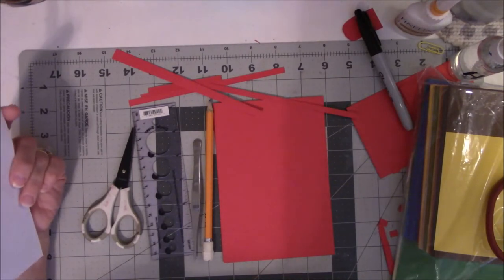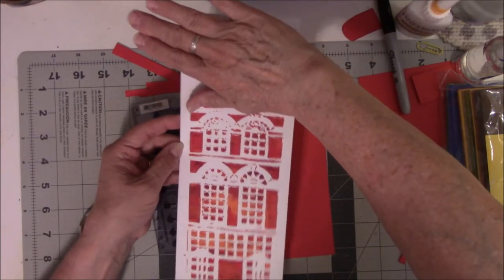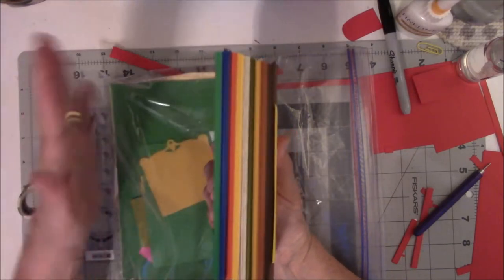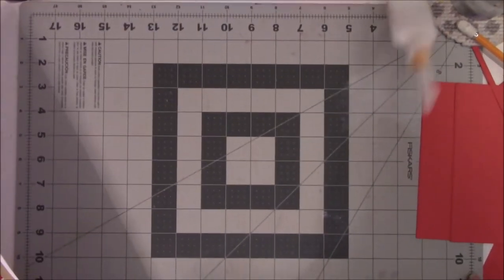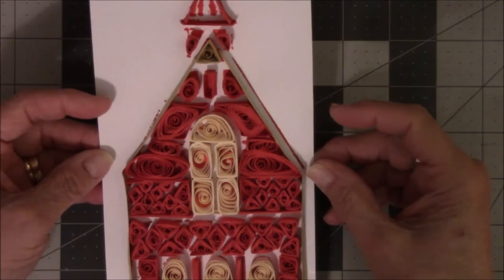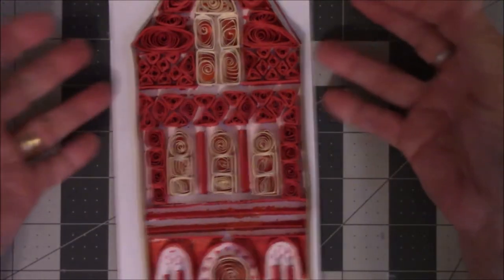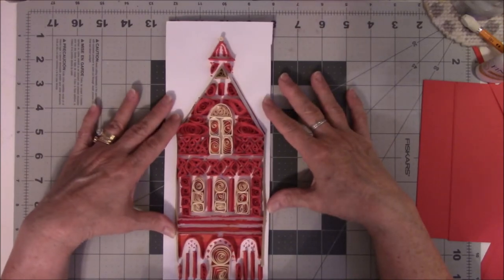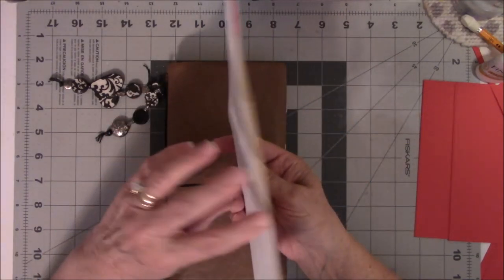MyCreativeYear Architecture 2019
My Creative Year Facebook Group